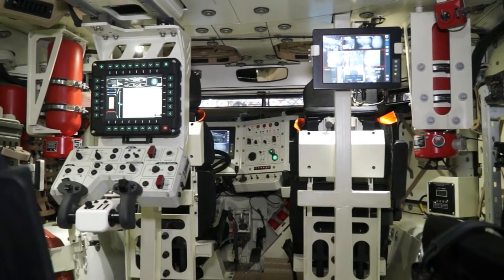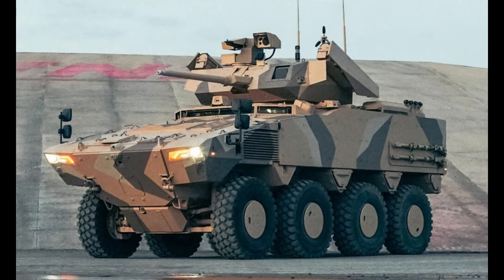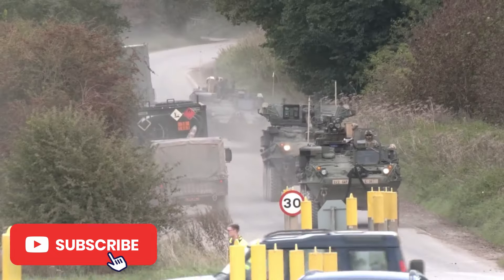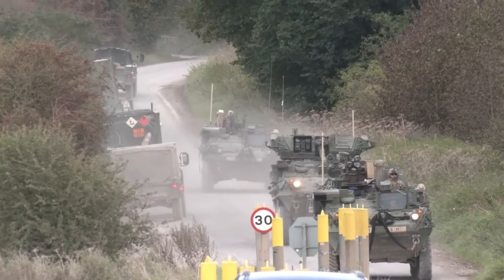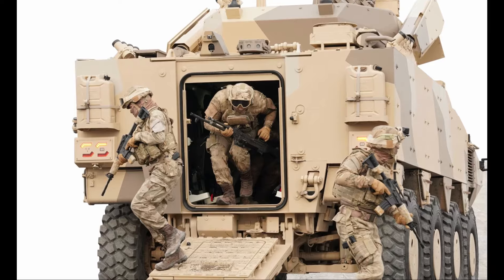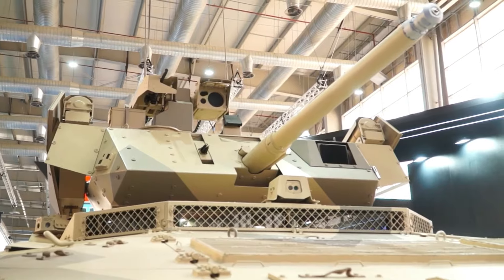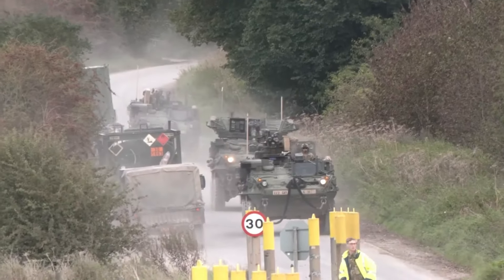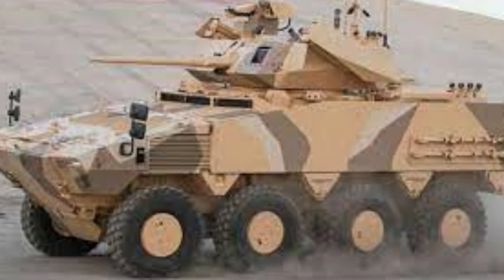FNSS Reveals PARS ALPHA 8×8 New Generation AFV. Military Vehicle.